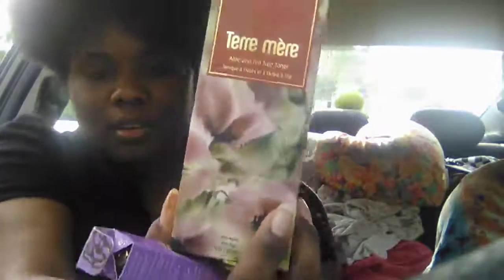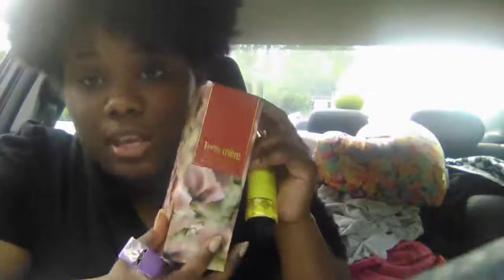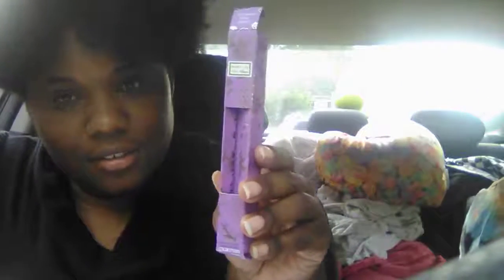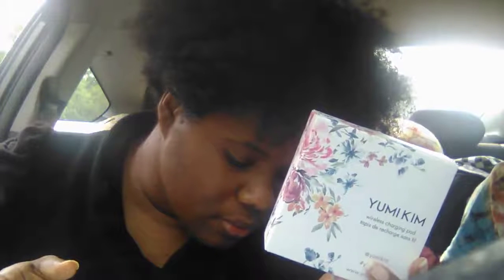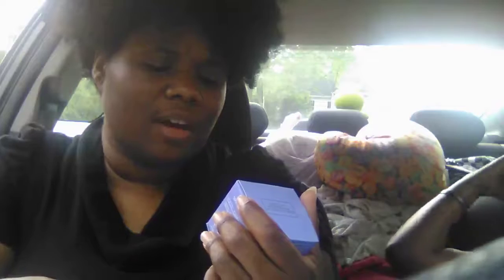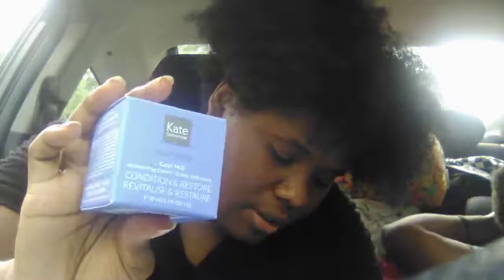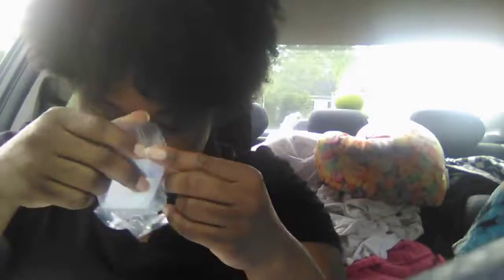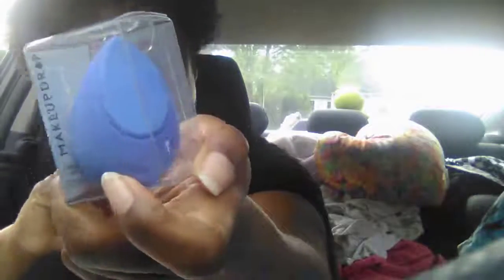FabFitFun Summer Box 2020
Sorry if the video was seems cut I had sum technical issues.